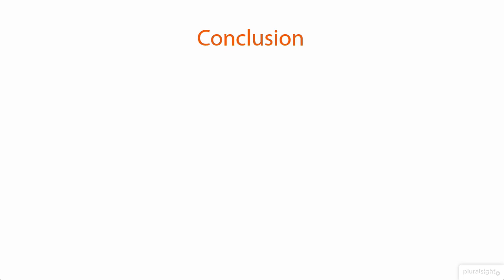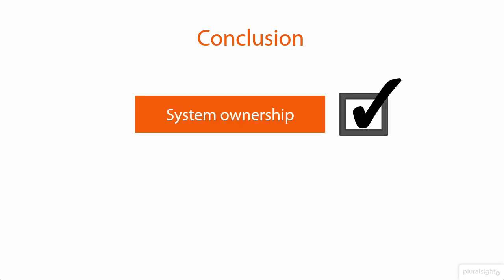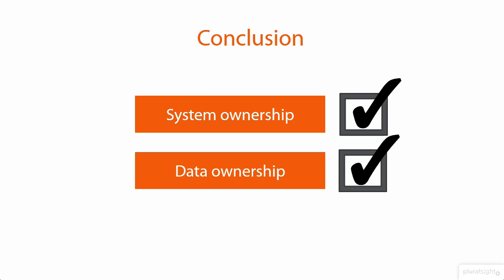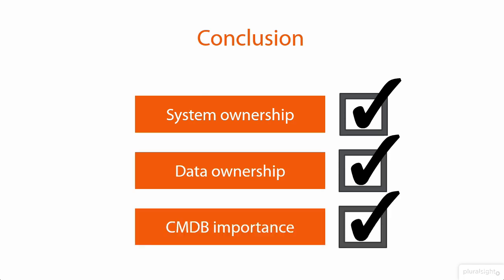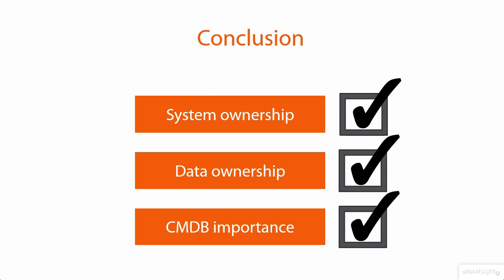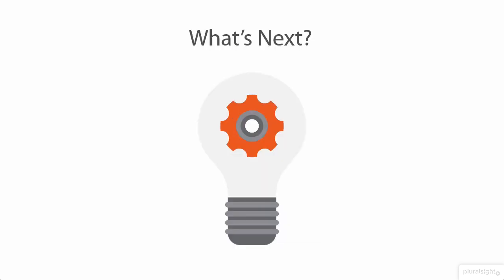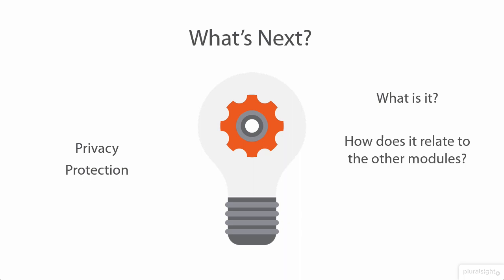CISSP® - Asset Security - 14 Conclusion